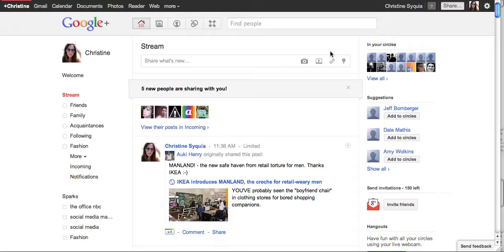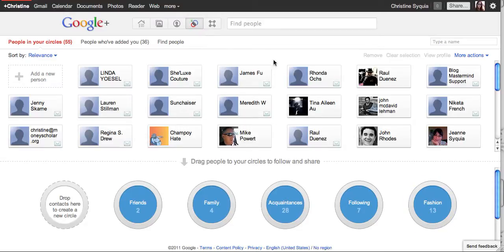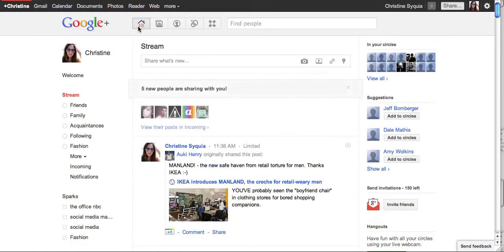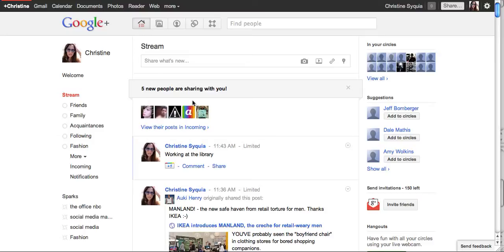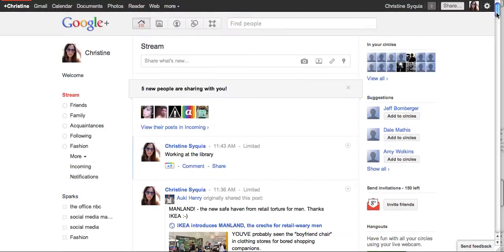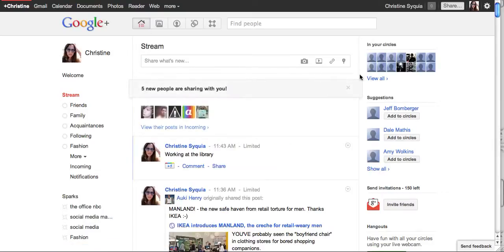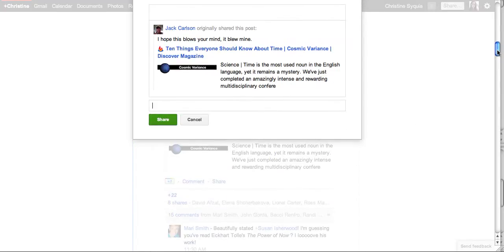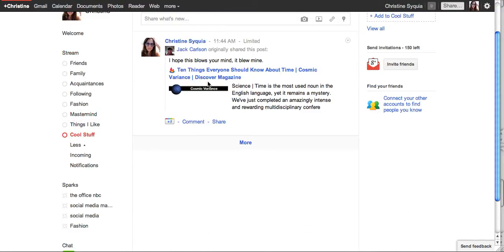Google Plus Circles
What are Google+ circles? Christine from Take the first step marketing explains how to use Circles and presents some cool Google plus circle tips. Follow along with your own account.